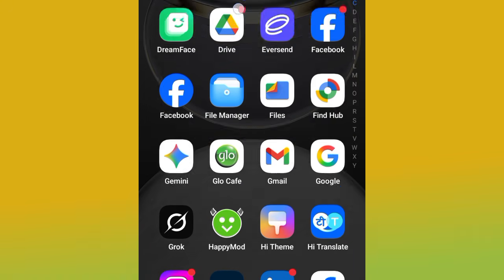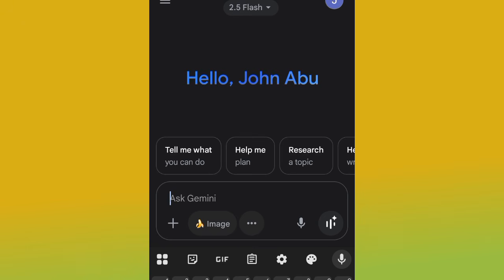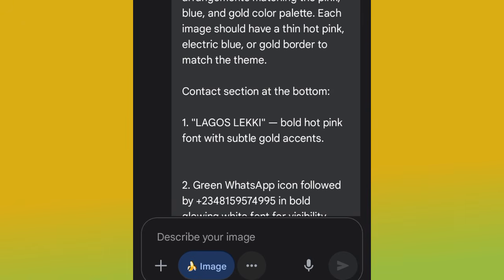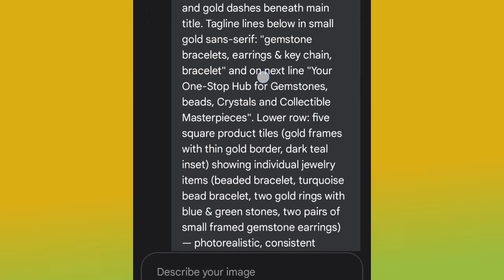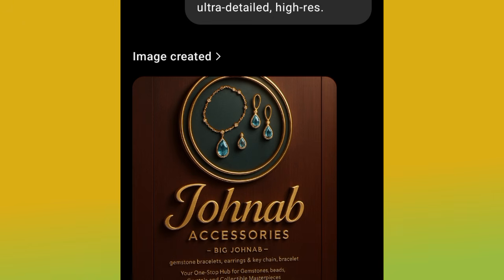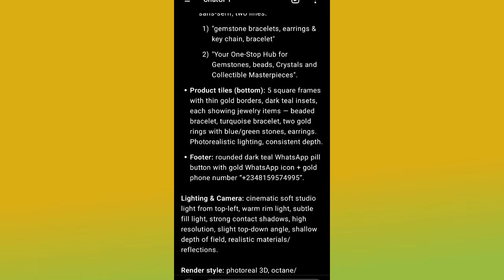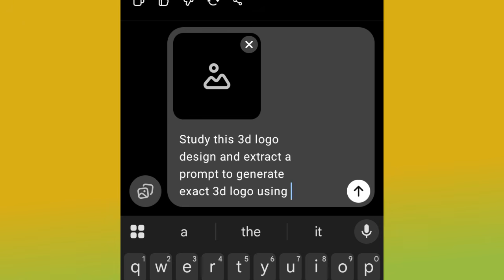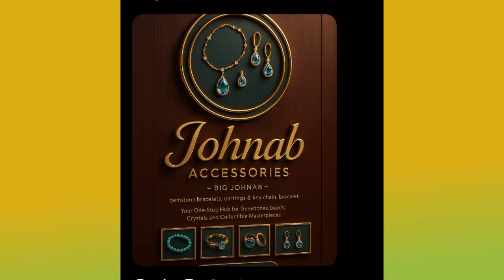How To Create Stunning 3D Logo Design With Google Nano Banana | Free AI Tools Tutorial For Beginners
Learn how to use Google Nano Banana AI for professional graphic design with AI and create amazing 3D logos in minutes.
This AI graphic design tool makes logo creation simple, fast, and perfect for branding, business, or YouTube.

Want to create a professional 3D logo in just a few minutes? In this tutorial, I’ll show you step by step how to design stunning 3D logos using Google Nano Banana AI – the powerful new tool changing the world of graphic design.

With Nano Banana, you don’t need expensive software or advanced skills. This free tool makes logo design simple, fast, and creative. Whether you’re building a brand, running a business, or starting a YouTube channel, this method will help you create stunning logos that stand out.

✨ In this video you’ll learn:

How to use Google Nano Banana AI for 3D logo design

Tips and tricks for making your design unique

How to export your 3D logo with a transparent background

🔥 If you’re interested in graphic design, AI logo makers, and creative tools, this video is for you!

👉 Watch until the end and try creating your own 3D logo with Nano Banana today.

Also

If you want to master AI tools very fast join our WhatsApp channel for AI Tips and tutorials:👇

For one on one mentorship:👇
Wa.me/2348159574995